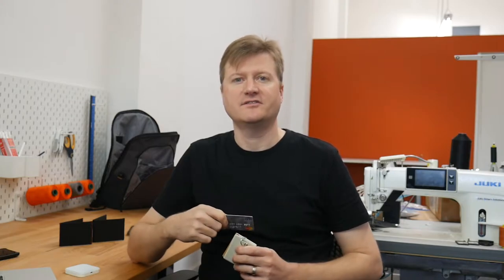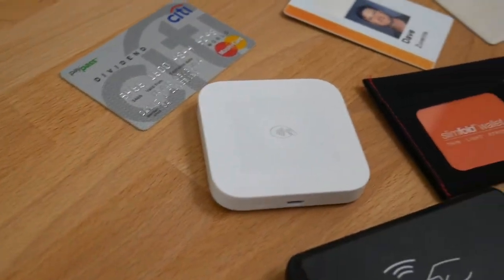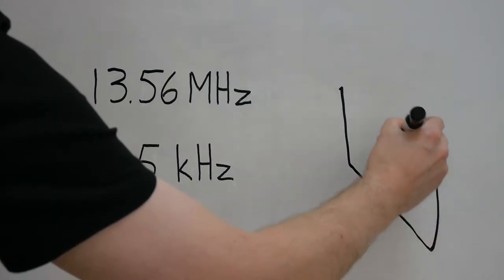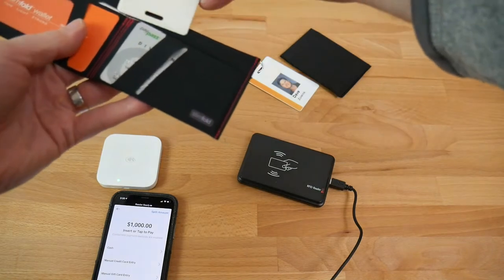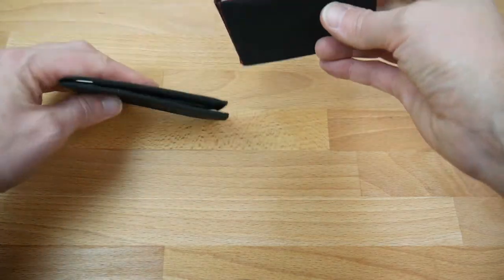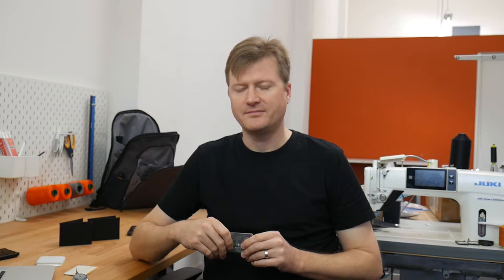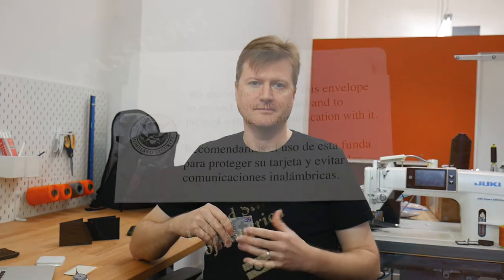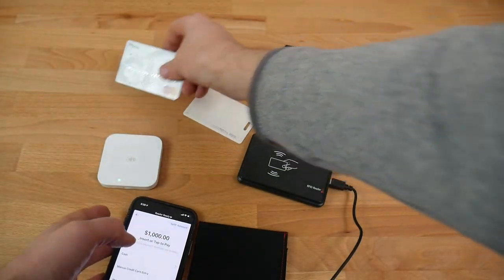SlimFold RFID Blocking Wallet Explanation and Demo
Does a RFID blocking wallet block building passes? Does the RFID blocking make the wallet thicker? See how RFID wallets work using card reader demos and understand the differences in how different frequencies are affected by a RFID blocking wallet.
Bottom line- can a minimalist wallet also block RFID? Yes!